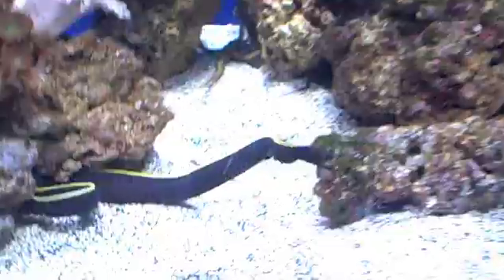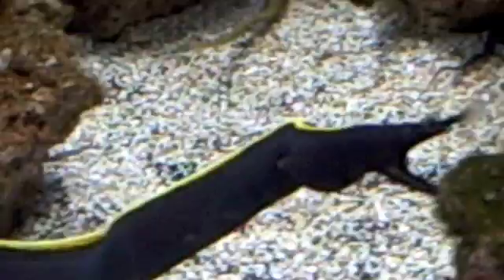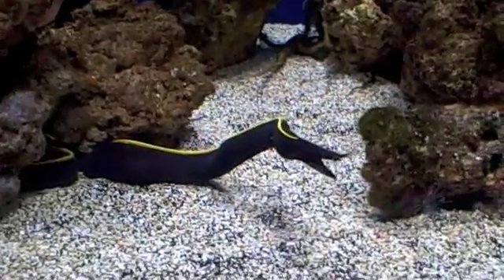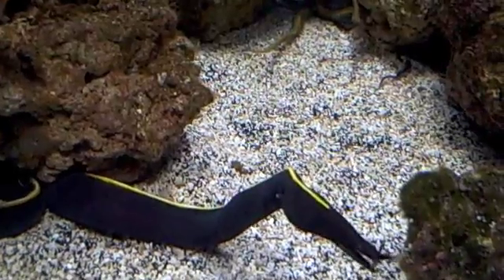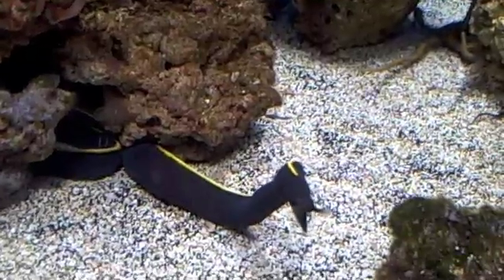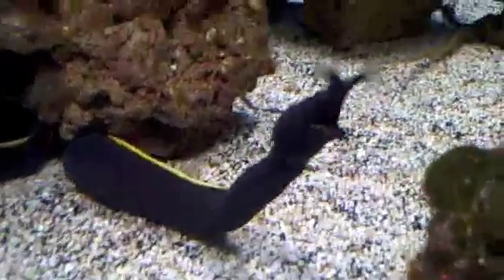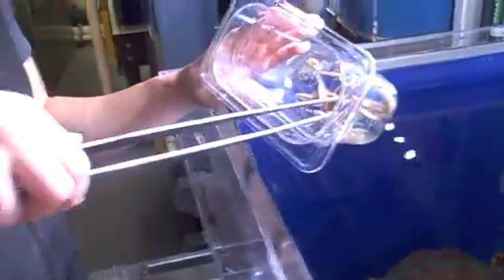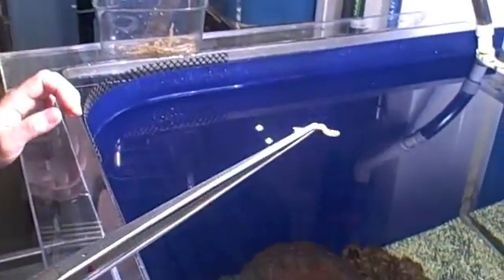Behind the Scenes: Ribbon Eel Feeding | California Academy of Sciences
Our biologist Joanna shows us the Academy's two ribbon eels (Rhinomuraena quaesita) feeding. You can tell this slender moray eel's gender and maturity by looking at its color.